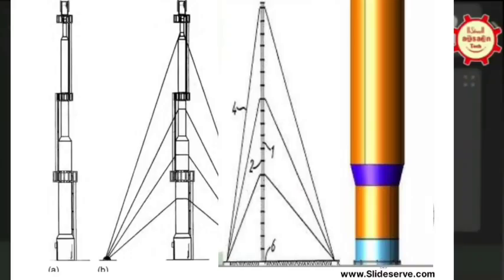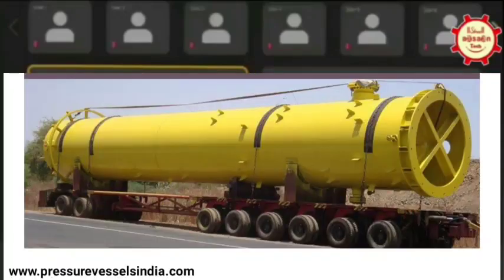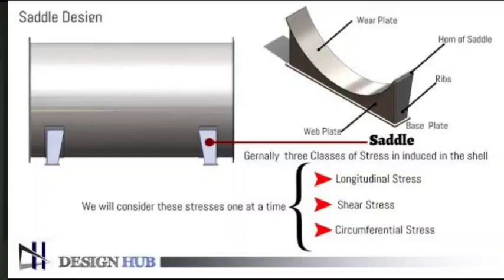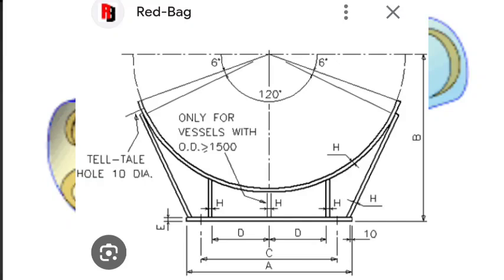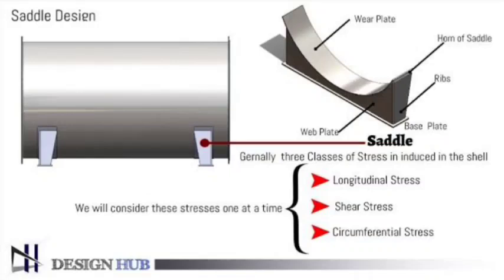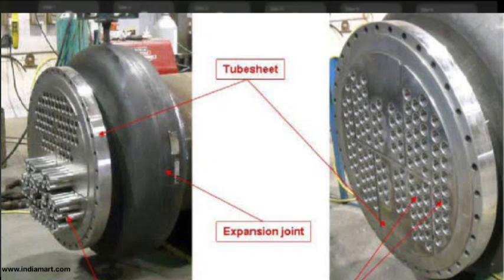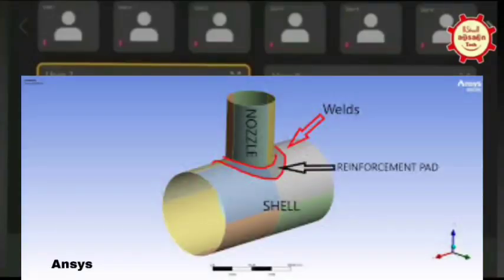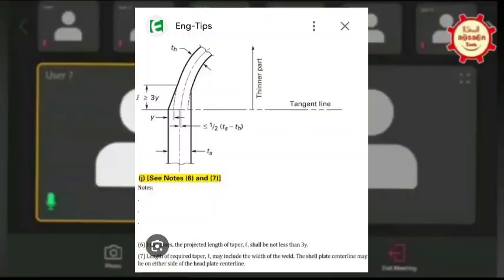I&S on 3 Saddles Placement, Saddle Support Horn Warning, Structural Discontinuity Error in PVElite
This video is about Issues & Solutions Live Free Discussed on

1. Placement of 3 Saddles Location
2. Horn at Saddle Support Warning Error
3. Saddle Support Placement Distance
4. PCC-1 Applicability to Standard Flanges
5. Structural Discontinuity Error in PVElite